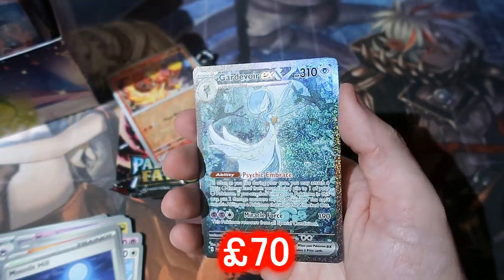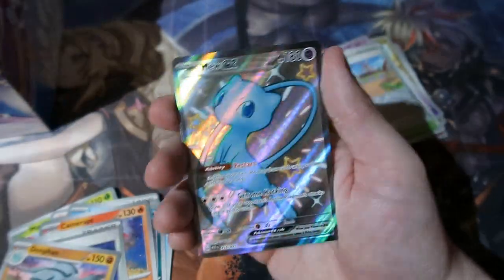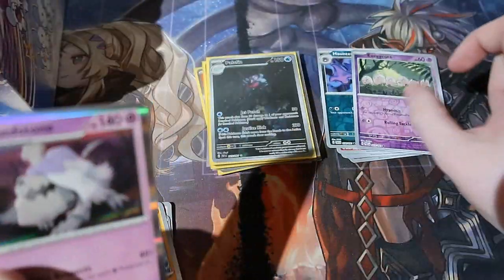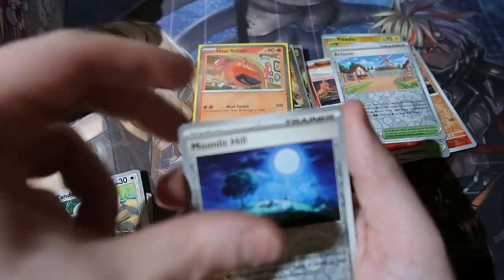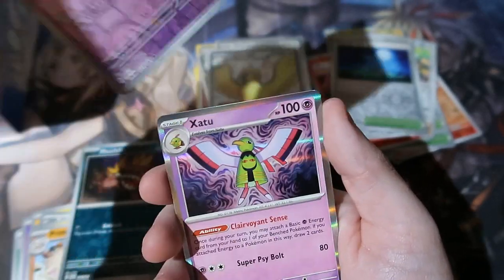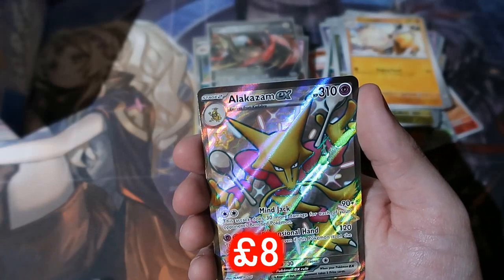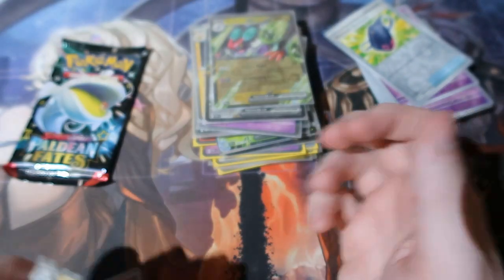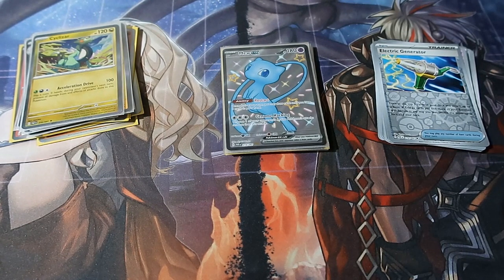Pokemon Pack Opening Paldean Fates Mini Tins OMFG AAAAaaaa